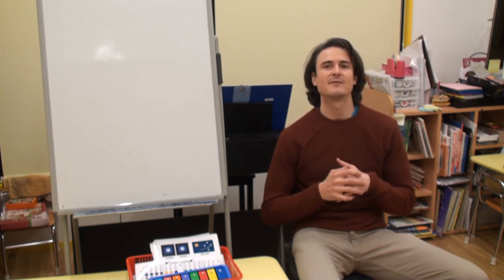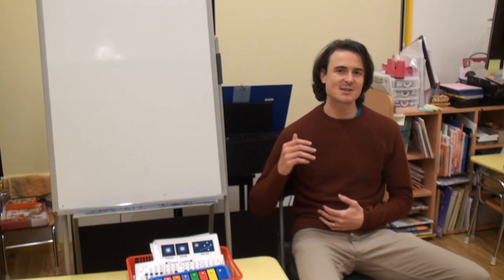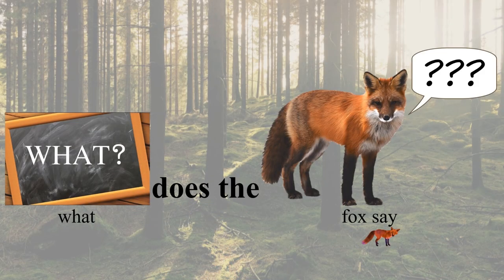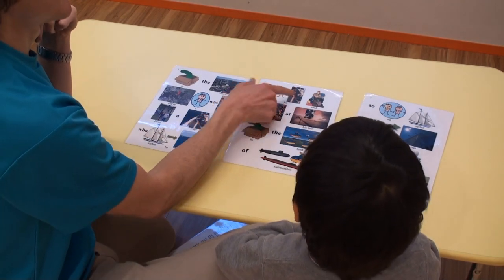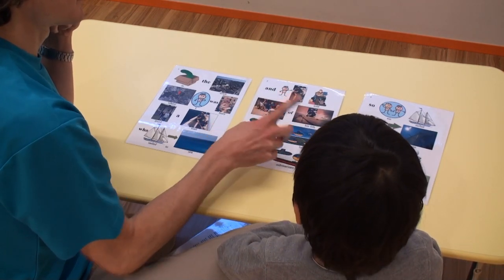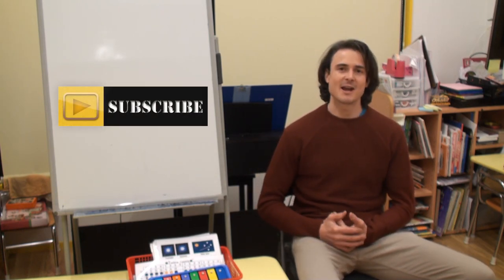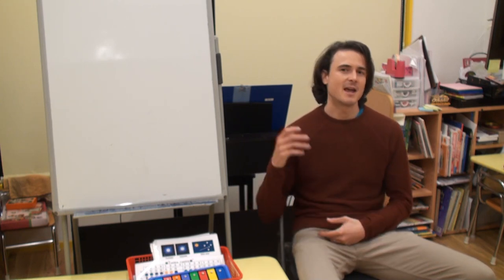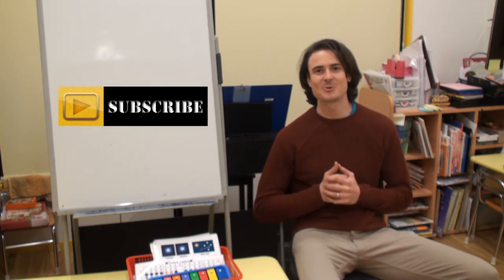PicLily Concept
Father, teacher, and PicLily (formerly PictureLyrics) founder Chris shares his idea to spread language and music by uniting them with pictures. Find out how you can use music to accelerate and invigorate your language learning or teaching. Song lyrics, with pictures to aid in learning - PicLily!

PicLily is a non-profit initiative to spread language and music by bringing them together with pictures. Find out more at picturelyrics.org.

Thanks to Dream Kids Network in Tokyo for letting me use their space to film this. For more information on their unique approach to learning please check

Thanks to the Saint Louis Art Museum for their great representation of "take a tour" - please visit them if you are ever in the area!

Thanks to pixabay.com, my source for most of the pictures used in this video. For a detailed list of all sources,